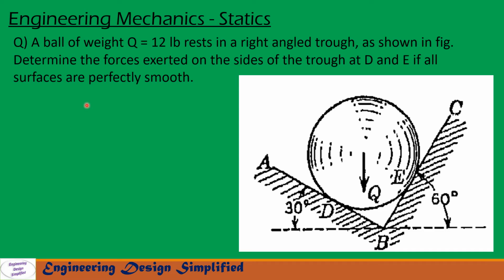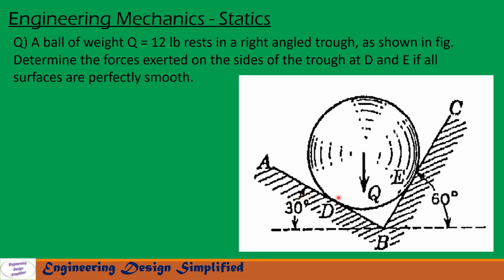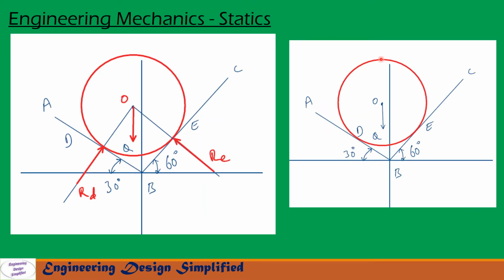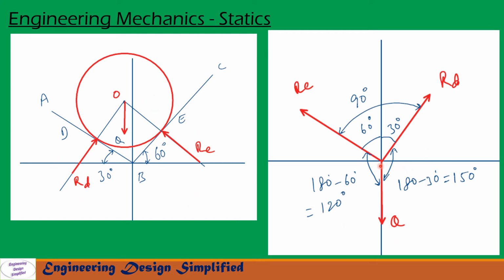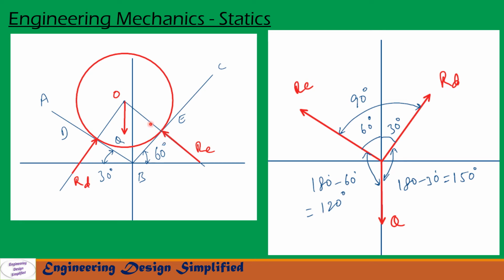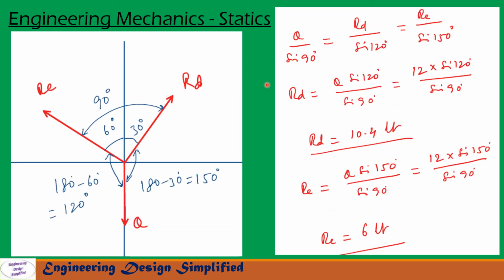Engineering mechanics solved problem on Lami's theorem | Statics problems 34